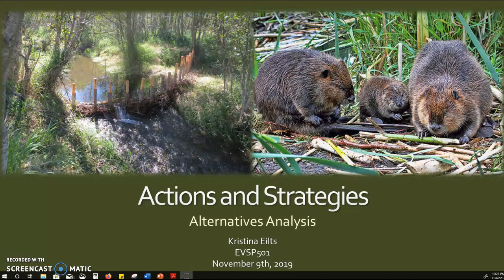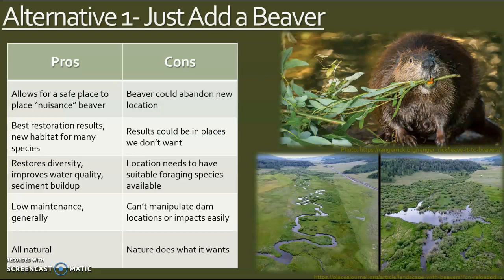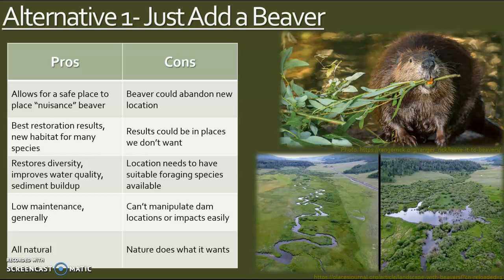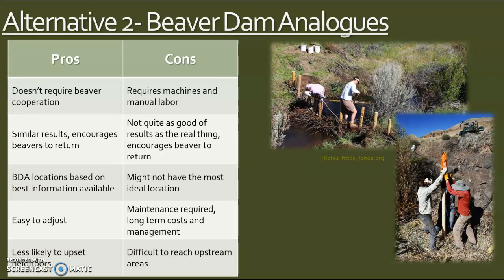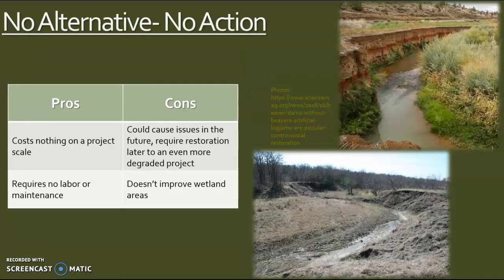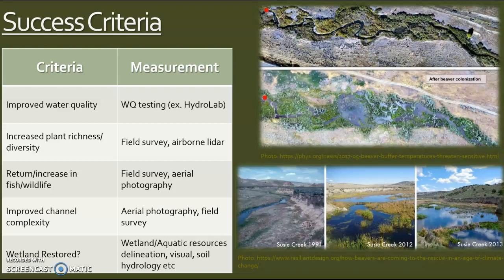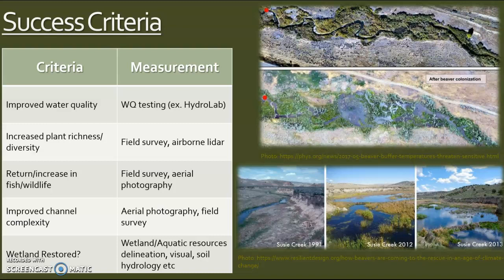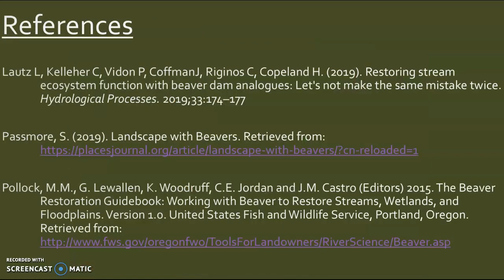Just Add Beavers-Actions